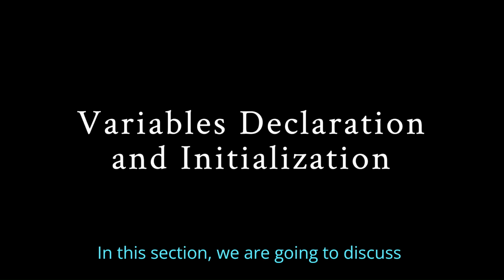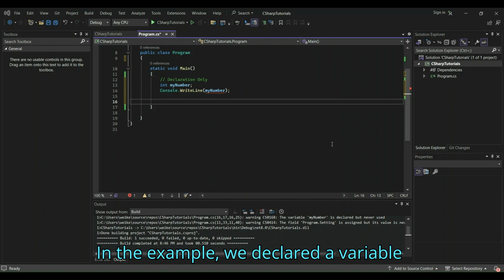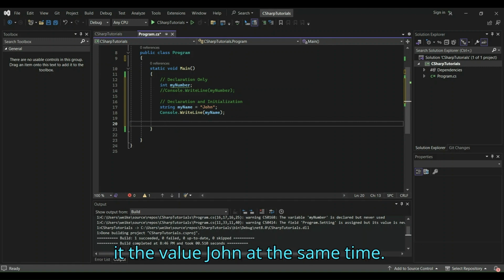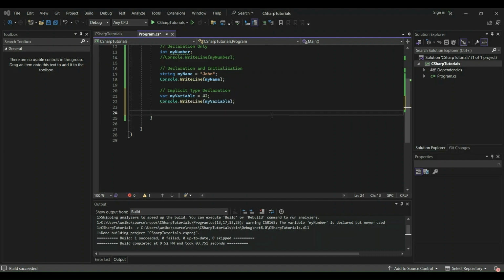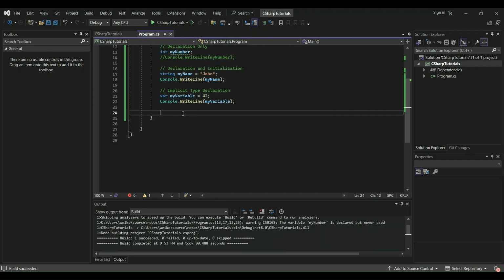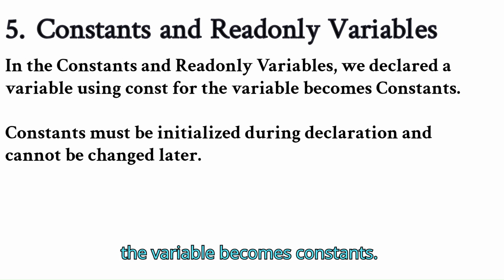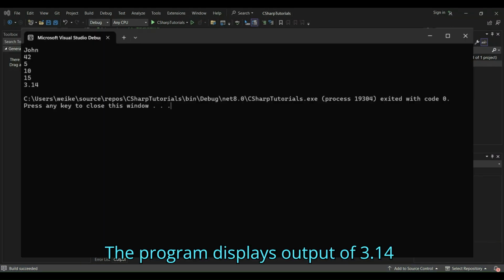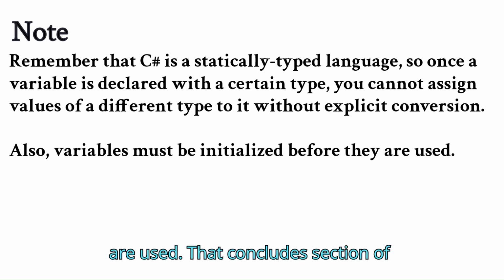C# Variables Declaration and Initialization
Variables declaration and initialization in the C# programming language consists of five types which are Declaration Only, Declaration and Initialization, Implicit Type Declaration, Multiple Declaration and Initialization, Constants and Readonly Variables.